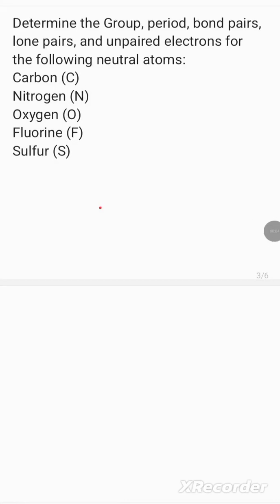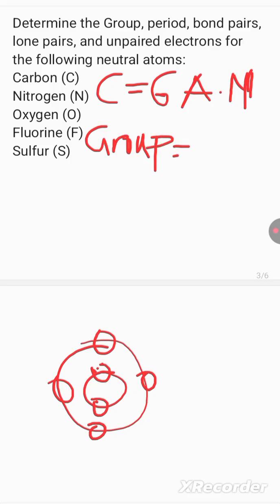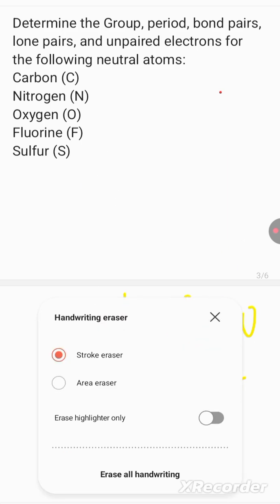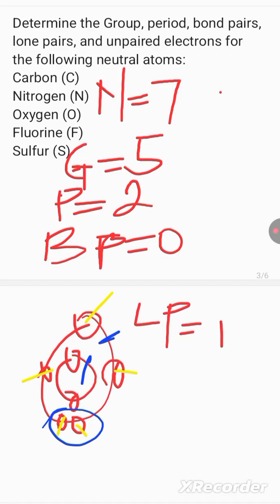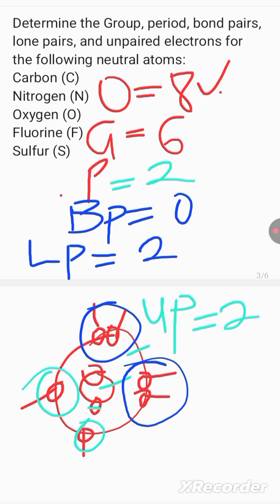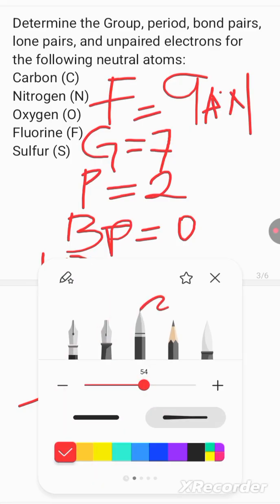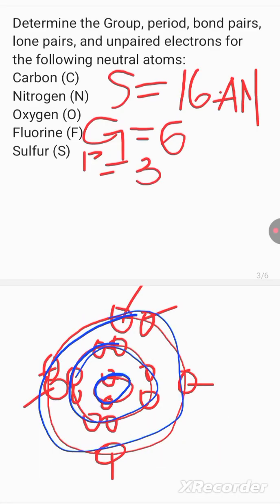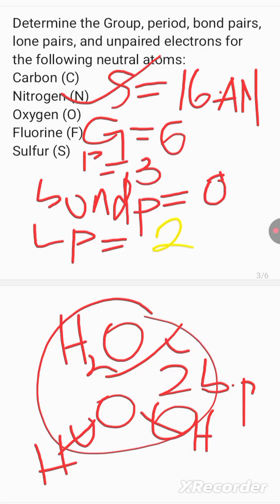Neutral Atoms: How to Find Bond Pairs, Lone Pairs, and Electrons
Neutral atoms bond pairs and lone pairs are essential concepts for mastering chemistry exams like WAEC, NECO, and JAMB. If you struggle to identify unpaired electrons in neutral atoms, this guide simplifies the periodic table trends and electron configurations you need for success.

Understanding how valence electrons form chemical bonds is the foundation of secondary school chemistry. This lesson breaks down the difference between bond pairs and lone pairs, providing clear examples using elements like Nitrogen, Oxygen, and Chlorine. By mastering these atomic structures, you will accurately predict chemical behavior and improve your performance on upcoming entrance examinations.

0:00 Defining Neutral Atom Bond Pairs
1:30 Identifying Lone Pairs in Elements
3:45 Counting Unpaired Electrons
6:15 Practice Problems for WAEC and JAMB
8:20 Periodic Table Group Trends Explained

Which of these atomic concepts do you find the most challenging to calculate during your chemistry exams?